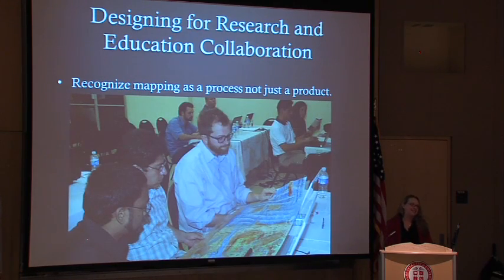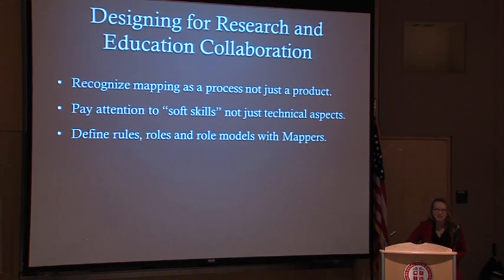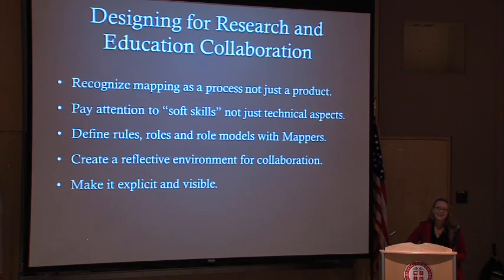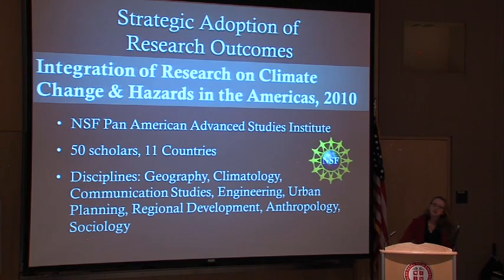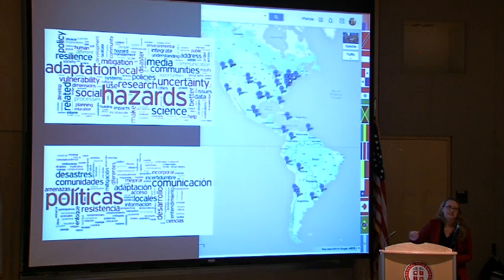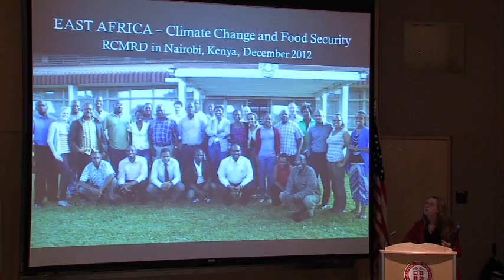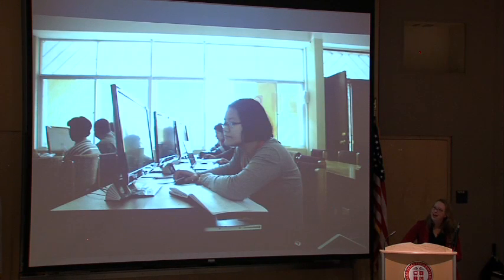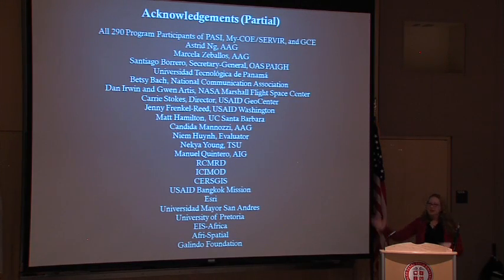CSC Seminar 2014: Patricia Solis "Mapping as a Collaboration Process"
Patricia Solis is an Adjunct Associate Professor of the Climate Science Center, she is a Senior Research Associate for the Research Development Team, and she is a Research Associate Professor of Geography. She presents on working with climate change research teams through mapping collaboration. She goes through what is important to know about mapping. The points are, mapping is a process, pay attention to soft skills, define rules, roles, and role models with mappers, create a reflective environment, make points explicit, and mappers should take risks. She explains that students were able to learn about mapping and work with geospatial technology in regards to climate change.